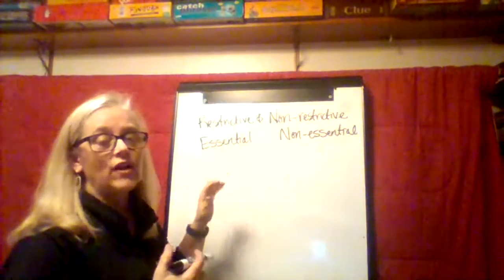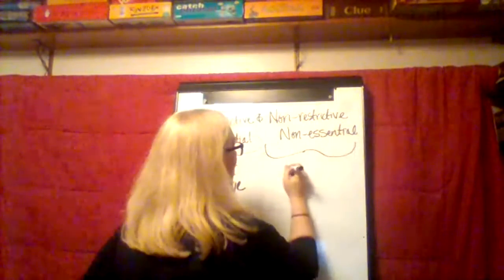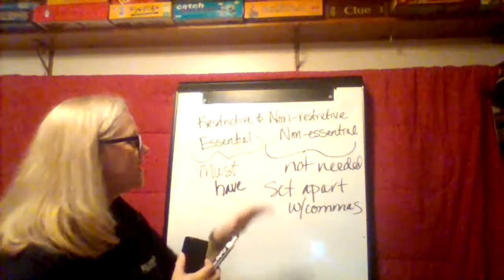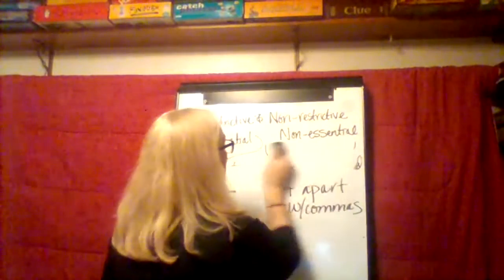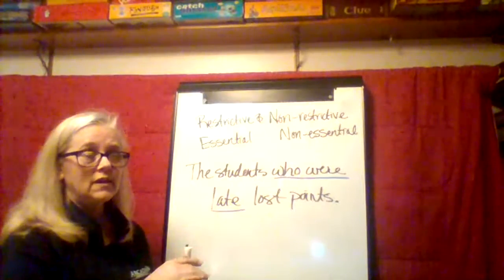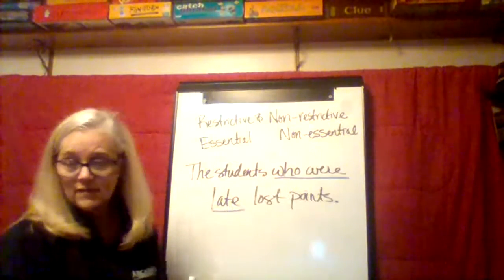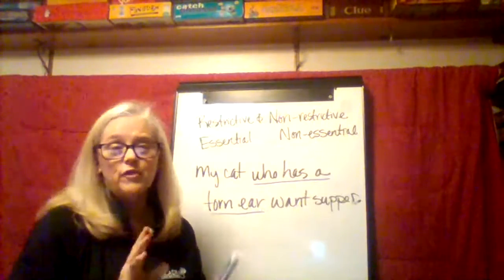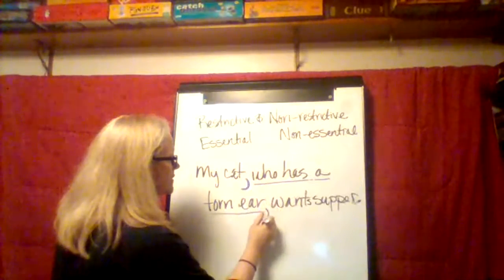Writing 2 -- Commas & Restrictive Clauses